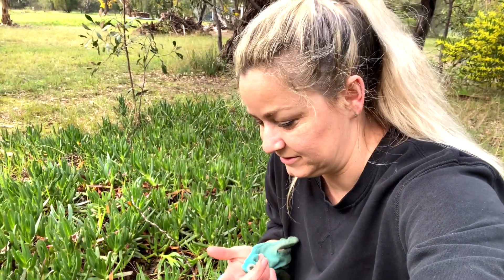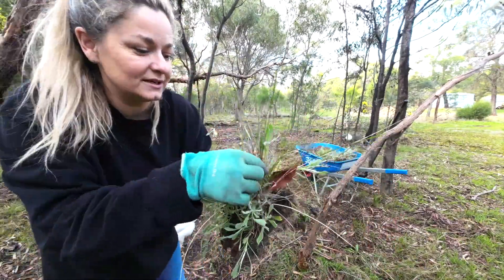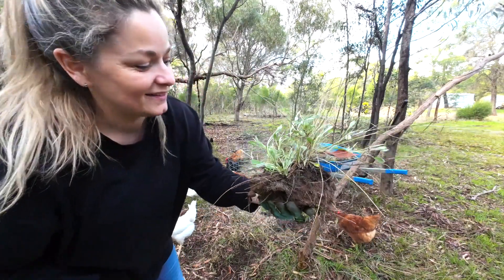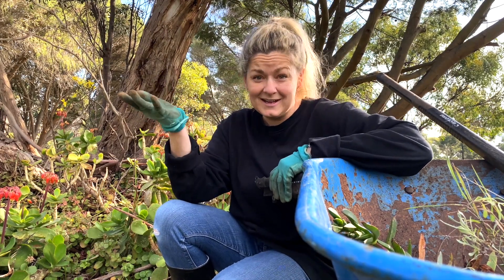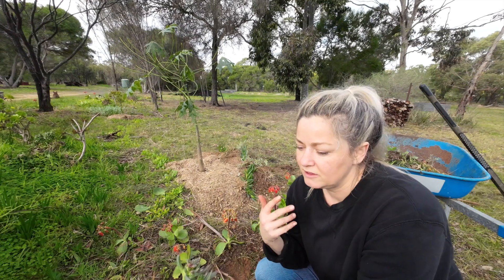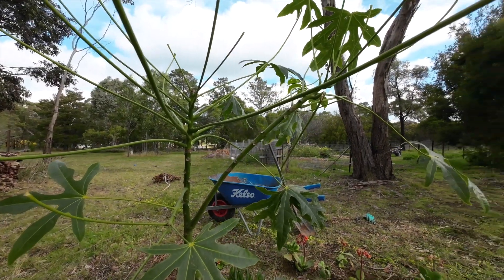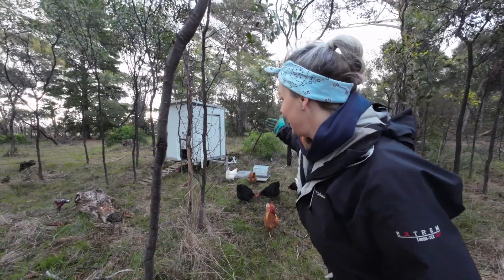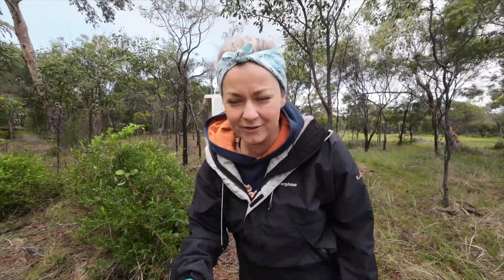Episode 2 // Checking The Swales // Planting Australian Native Bush Food // Moving The Chickens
Episode #2!
Here’s the link for Episode #1

A massive thank you to everyone that's supporting us! We love what we do and it's even better to share it with our enthusiastic subscribers.

Episode 2 is all about planting ground covers around our Native Australian plants. We put Karkalla, a Native Australian Bush Tucker, and some Yellow Button on the berms around our newly planted trees. Kat tries some smaller Karkalla (pigface) for the first time and has the chickens helping the whole time. Our automatic chicken door needed adjusting and the chickens got another spot to scratch around in.

Our filming gear:
Drone
Camera
Large Tripod
Hand-held Tripod
Smartphone clamp

So, you can support us just by clicking on the links! We cannot thank you enough for supporting our channel so we can continue to provide you with free content each week!